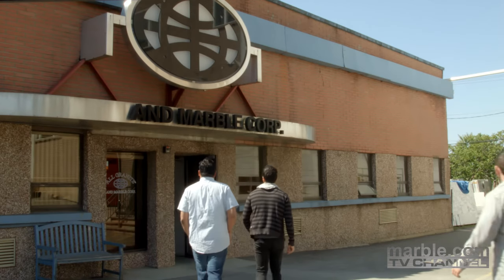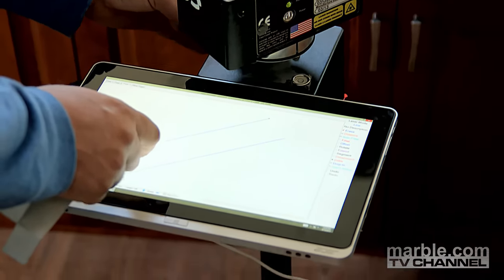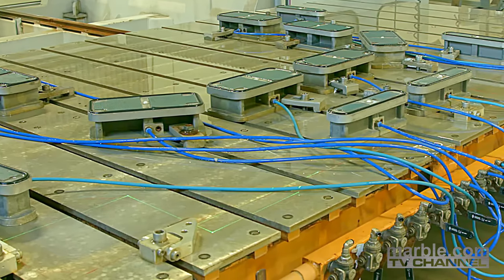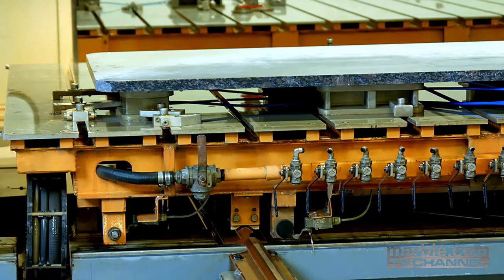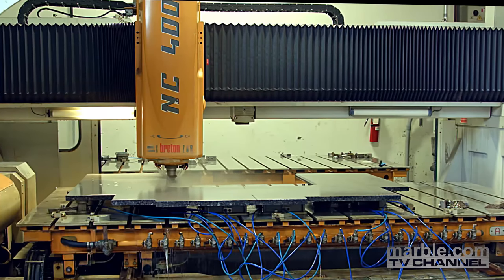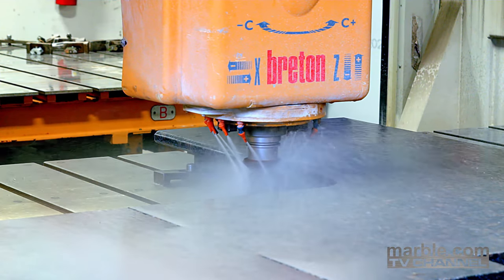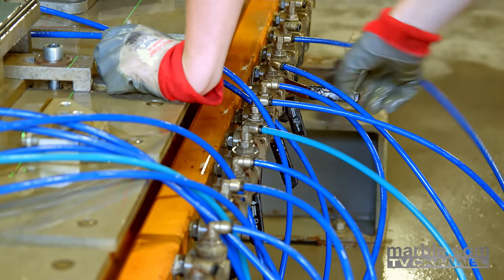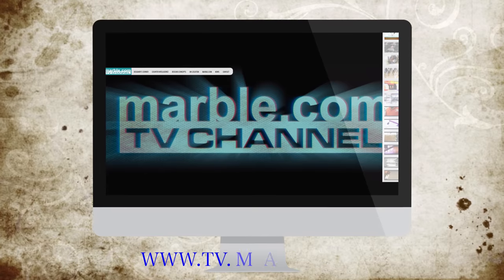Marble.com Technology - Breton NC 400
This video explains how the Breton NC 400 machine produces perfect edges for all countertops fabricated by Marble.com.